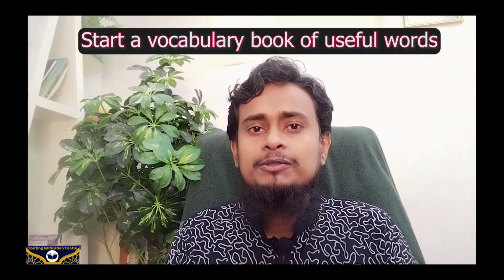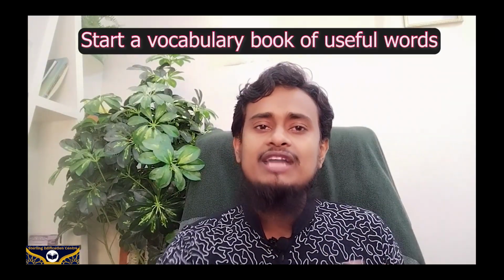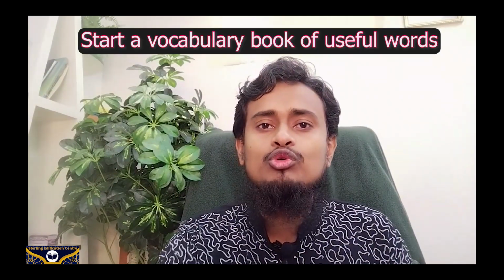How to improve your English language Skills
Practice speaking - find opportunities to use the language in real-life situations.
Read books, articles, and news in English - this helps to expand vocabulary and improve comprehension.
Watch English movies and TV shows with subtitles - this helps to get a feel for the language and improve listening skills.
Study grammar rules and practice writing - this helps to understand the structure of the language and improve written communication.
pronunciation n
Listening comprehension,
Writing skills,
Reading comprehension,
Speaking skills,
Presentation skills,
Accent reduction,
Fluency,
Idioms,
Phrases,
Sentence structure,
Tense usage,
Vocabulary building,
Conversation skills,
Public speaking,
Accurate pronunciation,
Listening and speaking practice,
correction word usage,
Improve Your English Language Skills .There are 7 Ways to Quickly Improve Your English Language Skills.in today's video, I am going to talk about it. How can I improve my English speaking skill at home fast? How to learn English fluently in 10 days! Join an English language course or study group - this provides structured learning and the opportunity to practice with others.
Use language learning apps and websites - these offer interactive exercises and activities to improve language skills.
Interact with native speakers - this helps to improve pronunciation and get a feel for the language in real-life situations.
Keep a language journal - this helps to reflect on learning progress and track areas of improvement.